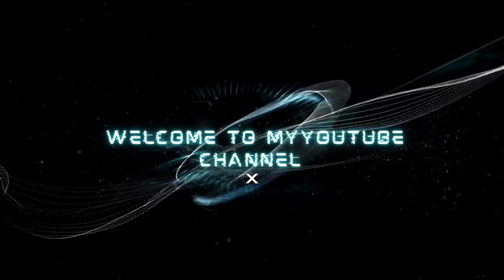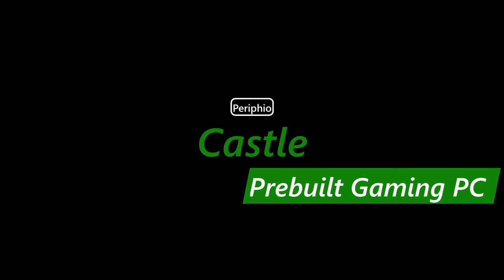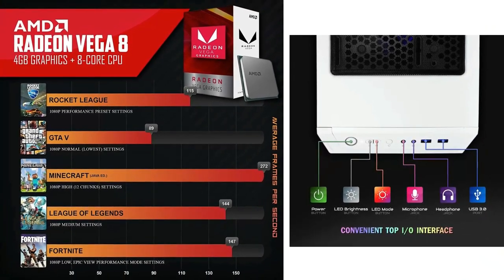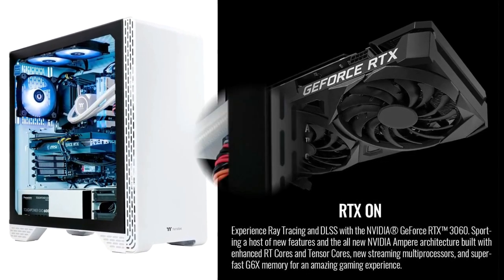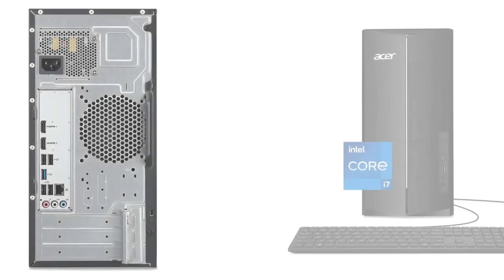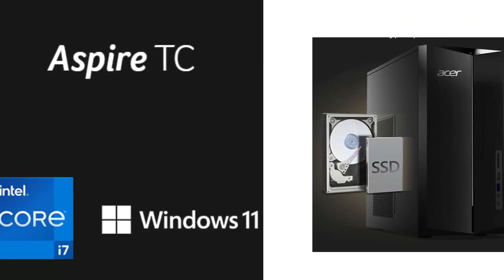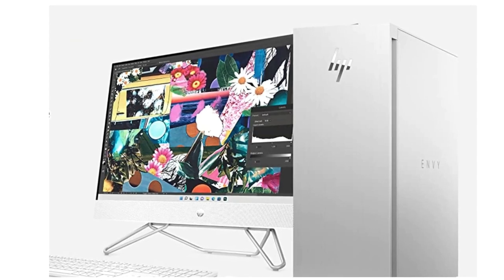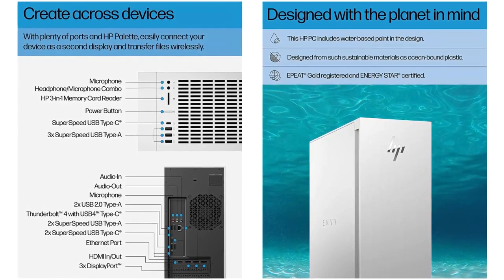Best Gaming Desktop PC in 2023 | TOP 4 Best Desktop Computers pick a PRODIGIT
Hey guys, in this video, we’re going to review the pros and cons of The Top 4 Best Gaming Desktop PC for sale right now.
04:
►Periphio Castle Prebuilt Gaming PC

03:
►Thermaltake Glacier 360 Liquid-Cooled PC

02:
►Acer [Windows 11 Pro] 2022 Aspire TC-1760

01:
►HP Envy Desktop Bundle PC

Check out the More Details and Discount Price or Purchase in the Description Below!
01:►Skytech Gaming Archangel Gaming PC
02:►Dell XPS 8960 Desktop Intel Core i7
03:►dell OptiPlex Business Desktop Tower
04:►Empowered PC Mantis V2 Gamer Desktop
05:►OMEN 45L Gaming Desktop Intel Core i7

❤If you know someone who needs to see it, share it.